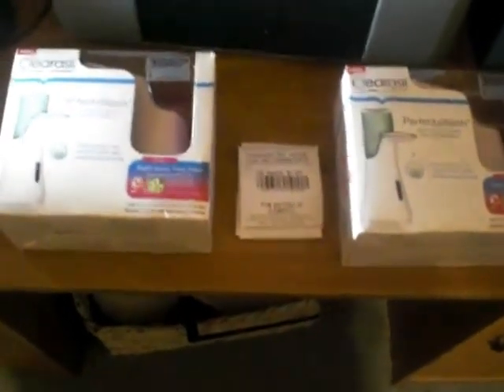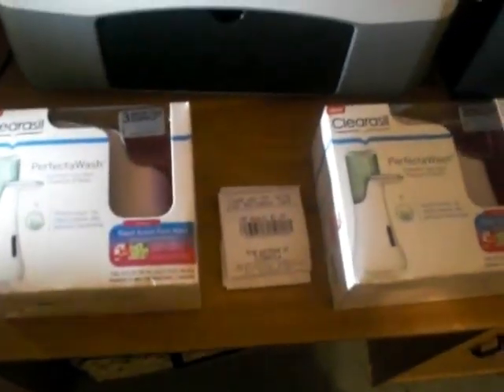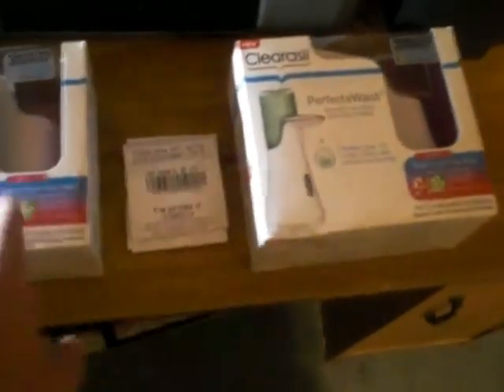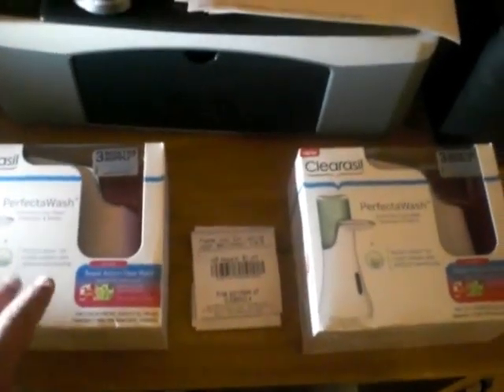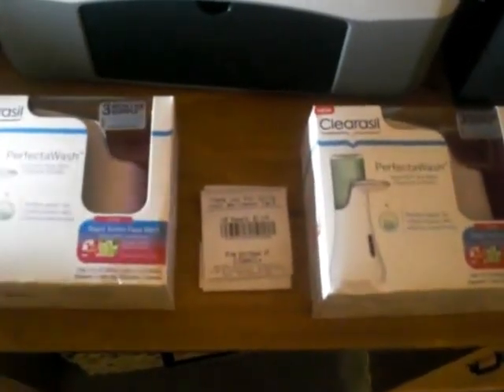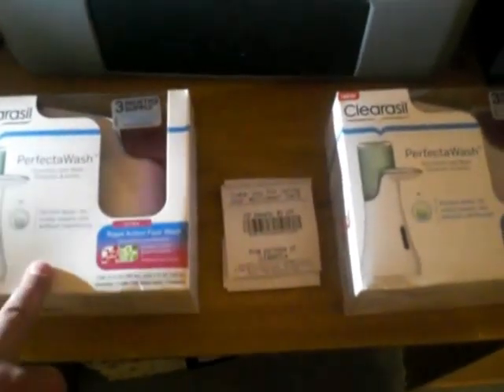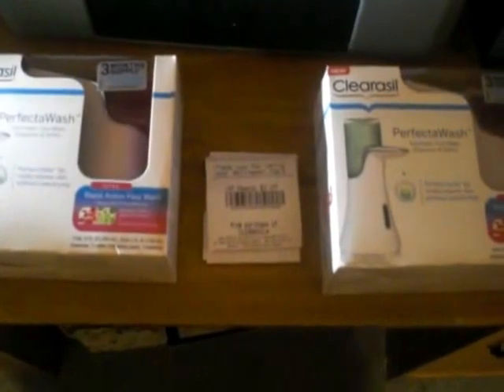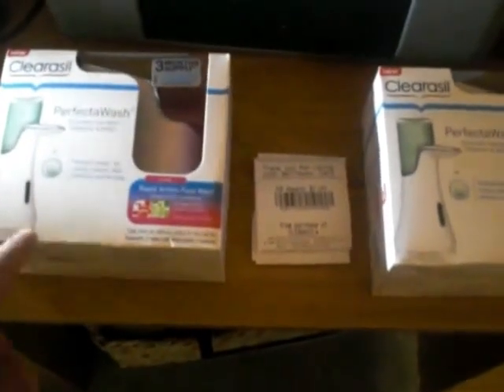Extreme Couponing Haul at Rite Aid 5/27 Perfectawash FREE QR code FAIL